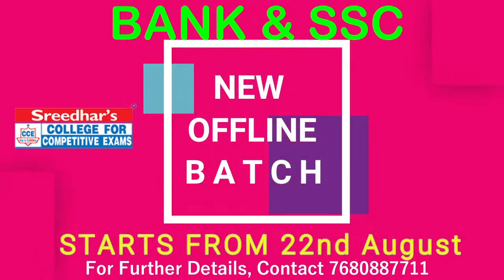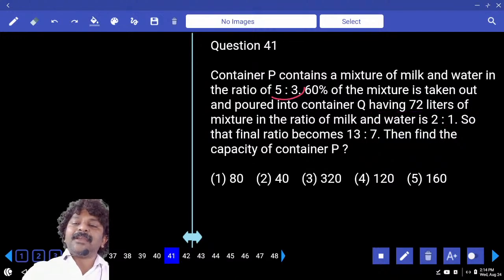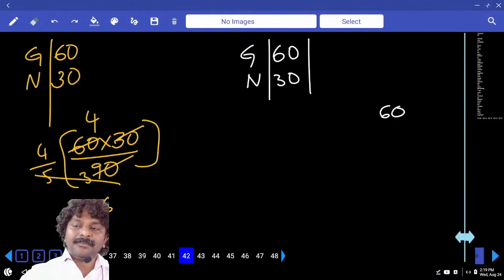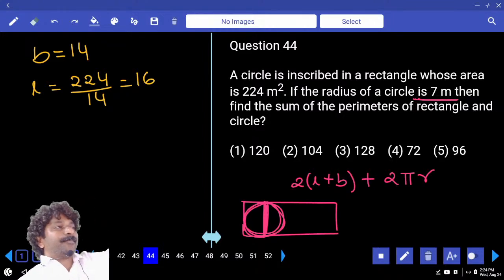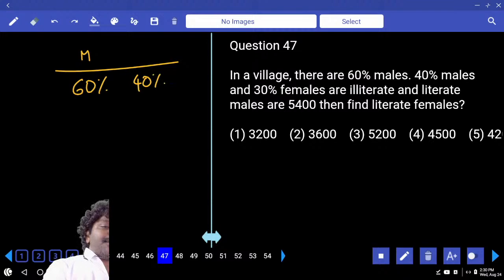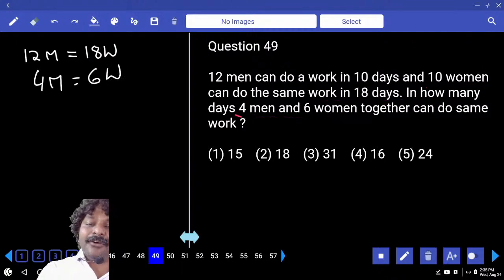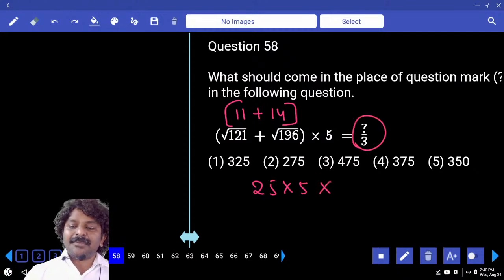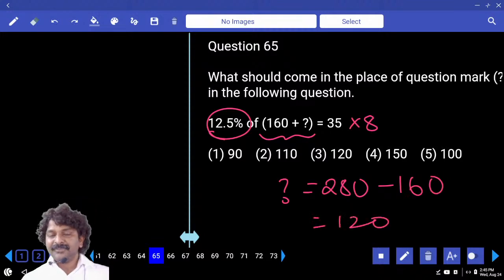IBPS CLERK 2022 PRELIMS MOCK TEST NO-99 | QUANTITATIVE APTITUDE PRACTICE SET WITH SHORT TRICKS